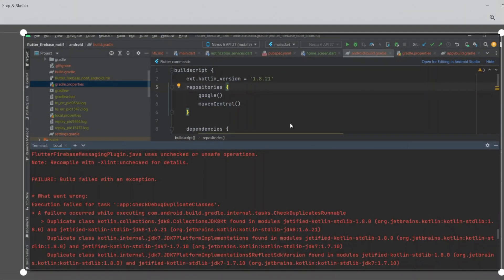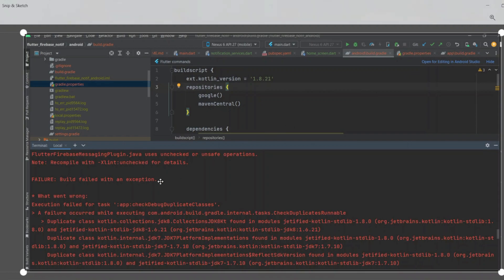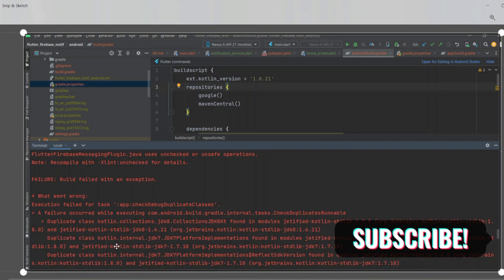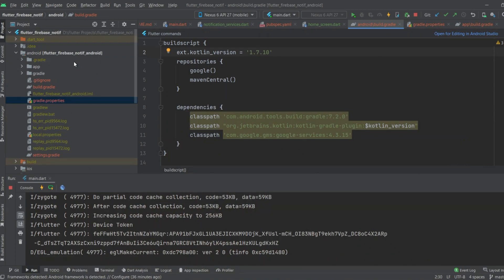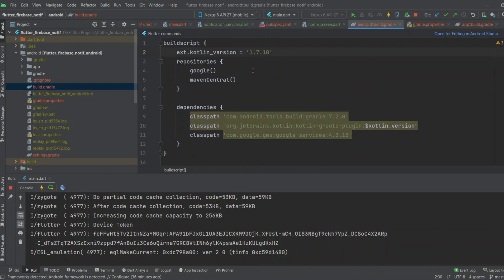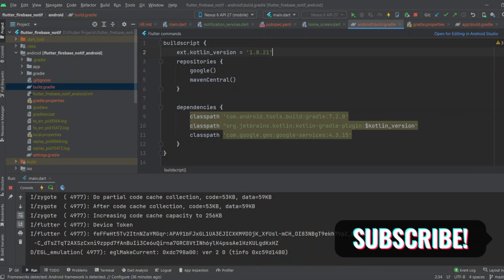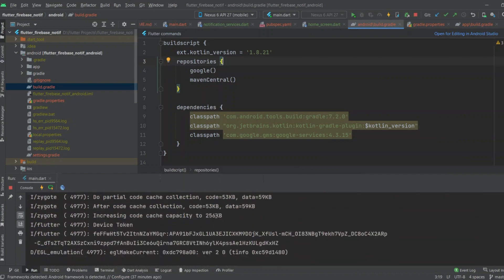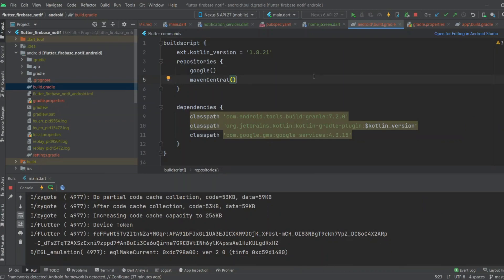A failure occurred while executing com.android.build.gradle.internal.tasks.CheckDuplicatesRunnable